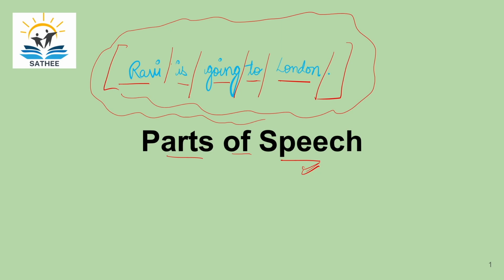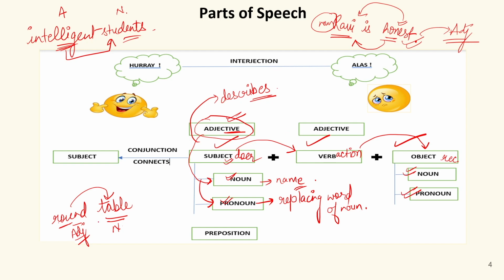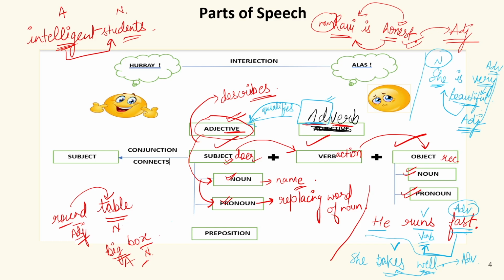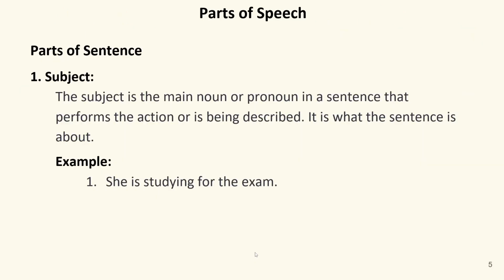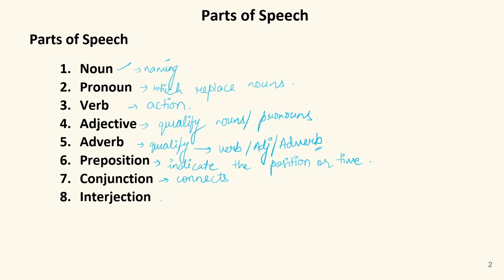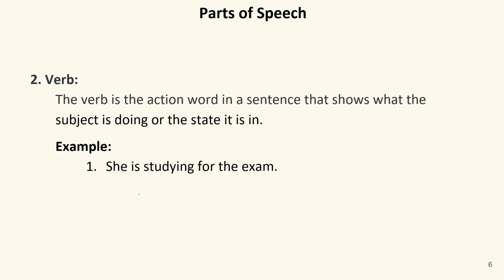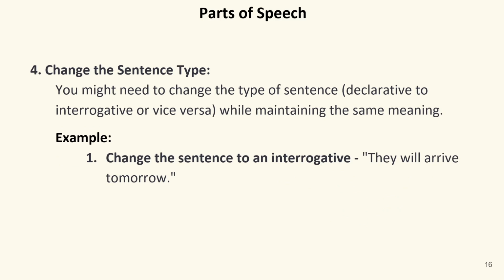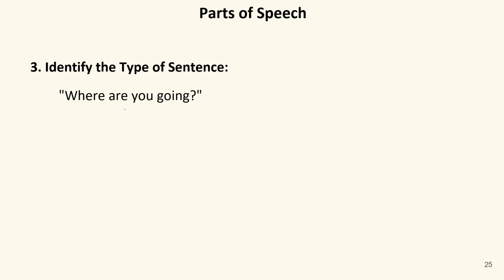Exploring Parts of Speech Types and Usage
In this video, we have covered detailed concepts of parts of speect, their types and uses.

📡 Key Features:
Syllabus-focused Content